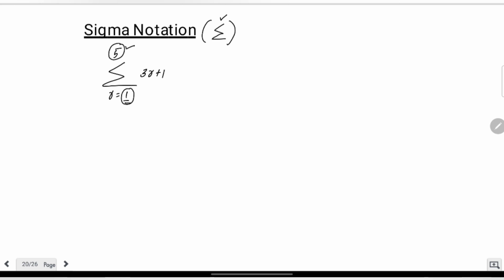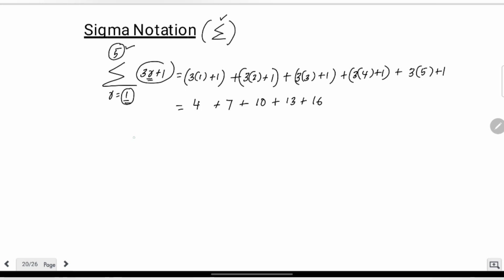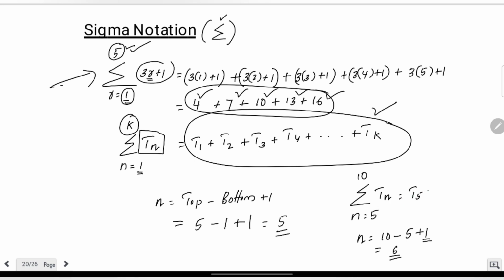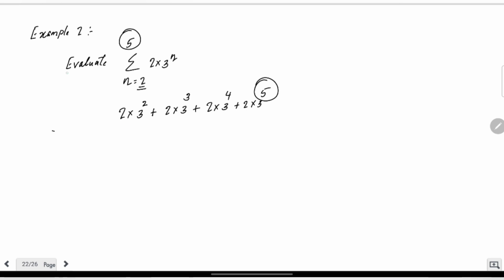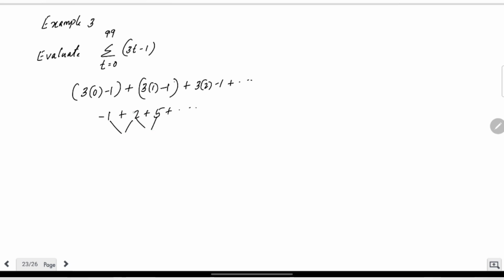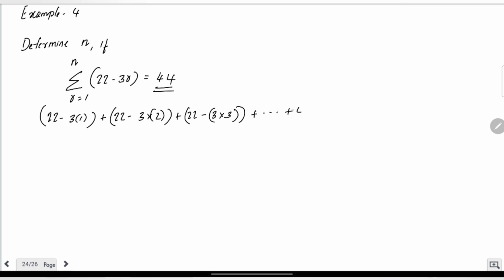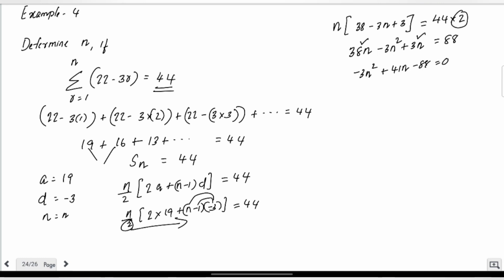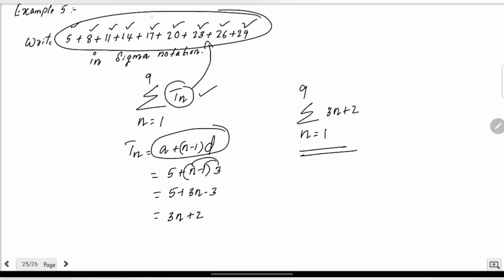Grade 12# Mathematics# Sequence & Series Part 5 # Sigma-Notation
Sigma Notation
5 Examples
3 homework